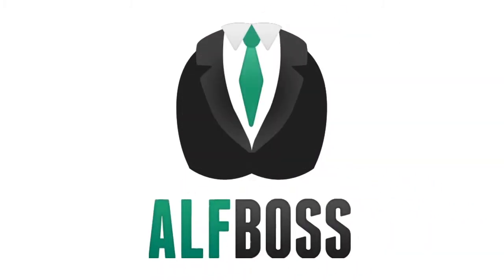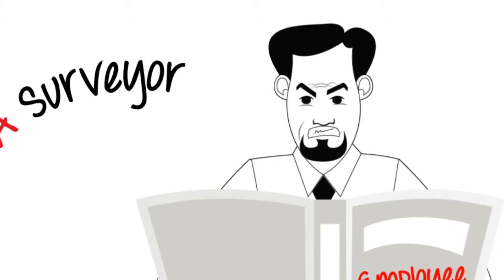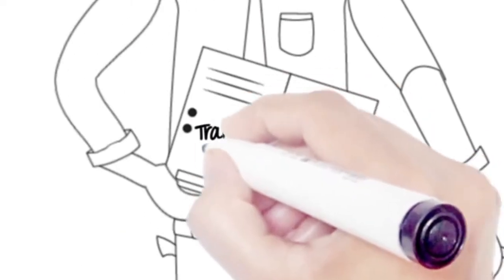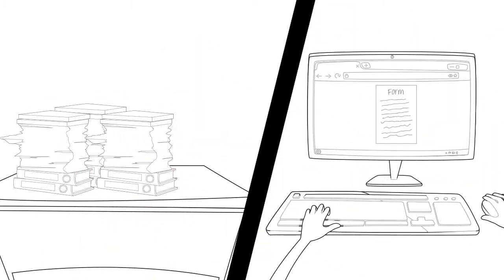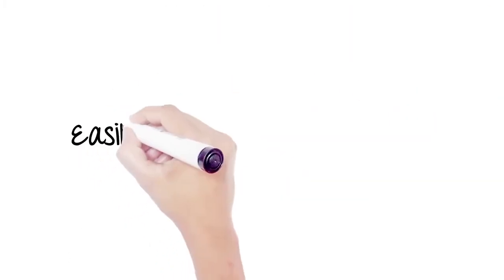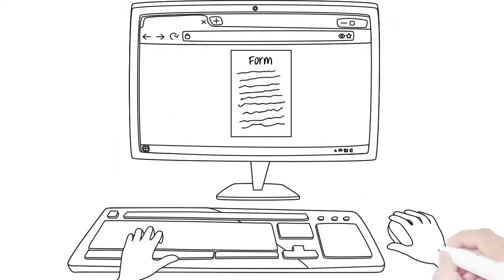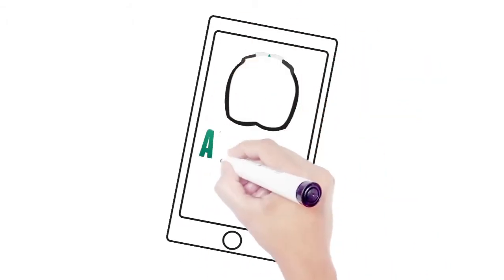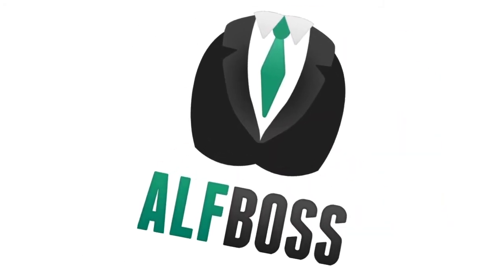ALF Core Training with Our Simplified ALF Management Application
Complete AHCA Courses On The Go With ALF Boss Trainings
ALF Boss now does much more for your facility than help you track AHCA-required training and tasks. Let your staff complete their AHCA training and tasks, anywhere, anytime, with ALF Boss Trainings, a mobile learning management app built specifically for assisting living facility staff!

ALF boss can be accessed anywhere anytime by smartphone tablet or PC so what are you
waiting for. Let ALF boss help you and your facility stay compliant. Using our simplified ALF Boss application, you will be able to do:

🔥 INVITE STAFF
Adding staff to ALF Boss Trainings is quick & easy.

🔥 STAFF MANAGEMENT
Signing up to ALF Boss Trainings takes under a minute: after downloading the app, your employees simply need to enter the invite code sent with the invitation SMS, create a username and password, and confirm their phone number.

🔥 VIEW TRAININGS
ALF Boss Trainings imports your employee’s data from the ALF Boss Staff Module. Your employee will see any trainings or tasks due within the next 7 days in the app Dashboard.

🔥 COMPLETE TRAINING COURSES
Staff may tap any course rows with a “play” icon to begin a training course. Images, video, reading materials, and quizzes, all written by an AHCA-licensed trainer comprise a course
materials.

🔥 AUTOMATED TRAINING DOCUMENTATION
Upon passing each Course, an AHCA-compliant certificate is automatically uploaded to the app and emailed to your facility administrator.

🔥 CUSTOM TRAINING MATERIALS
All course content is written by AHCA-certified instructors for ALF Trainings.